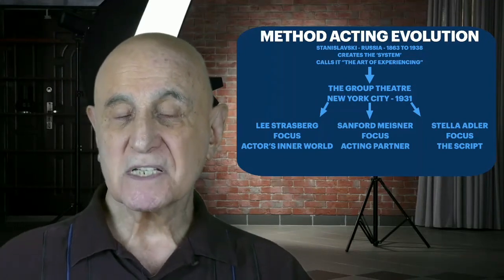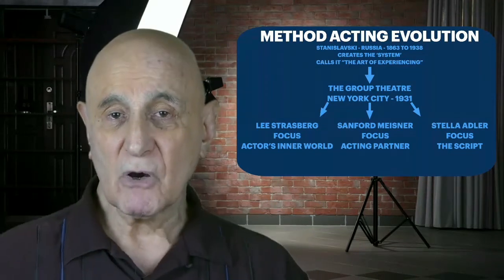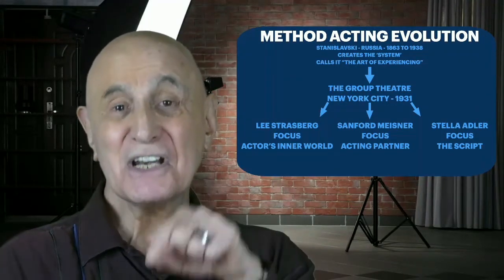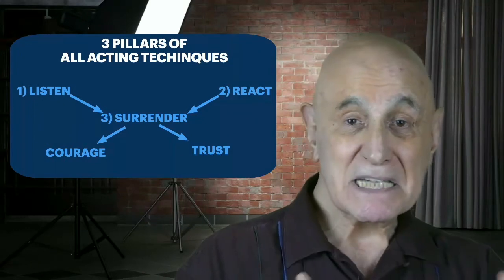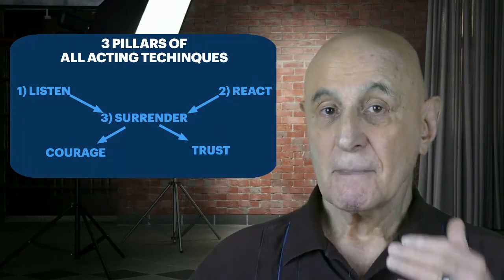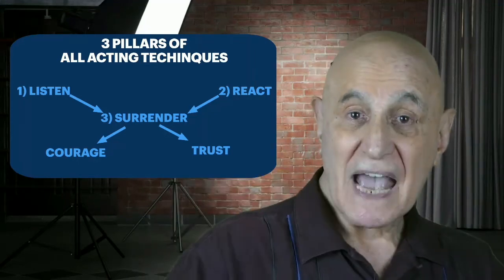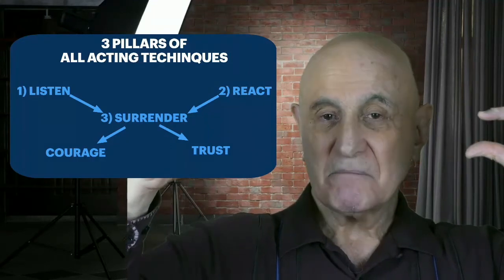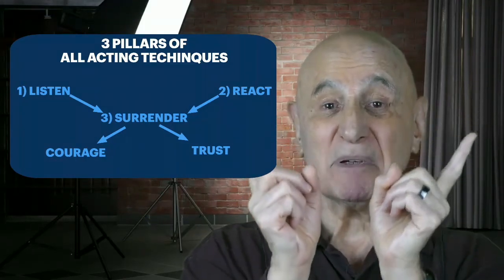Acting Lessons | Strasberg Meisner Stella Adler | Which Acting Technique is Best for You?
Which acting technique is best for you? Can you only become a really good actor by following one of the big three acting gurus of the twentieth century, Lee Strasberg, Sanford Meisner, or Stella Adler? What if you followed your own technique? This video poses and answers these questions.

I highly recommend Will Smith's latest book, "Will." Here's the link to check it out

Discover the BONUSES you get with my latest online course, Self-Taping Mastery

Panasonic Lumix
The camera I use  Expensive & high quality. You do not need one. You can shoot with your smartphone camera. I prefer a DSLR camera.

Zoom H6
High end sound quality. I plug my microphone into this recorder and connect the recorder directly to the camera. You do not have to do this shoot a decent self-tape. It's my personal preference. Expensive.

ATR 2100
Excellent USB microphone

Canon Vixia
Great DSLR camera. Reasonably priced. I own one as well as the Panasonic Lumix.

Mount Dog Softbox Lights
You can shoot with ring lights. I prefer softbox lighting. It offers me greater control over how I look on camera.

Elgato Green Screen
I shoot everything in green screen and choose a appropriate background image color for my auditions. Definitely not necessary. But, it's the way I roll.

Amazon Tripod
Awesome tripod. Best bang for your buck. I own four of them.

Newer Ring Light

ATR-3350iS Lapel Mic
Good basic external microphone for a smartphone.

Rode Lapel Mic
Was designed for external use with a smartphone. Good. Right now, the Blue Yeti (below) is my preference.

Blue Yeti Nano
Gives you rich sound. Connects to a smartphone with the lightning to USB adapter below.

Blue Yeti Blackout Edition
Larger than the Nano. It's a matter of preference.

Lightning to USB Adapter

GoPro Hero Camera (for diehard video addicts)